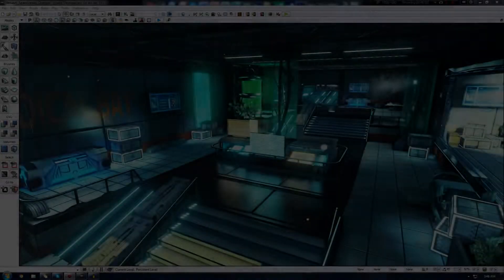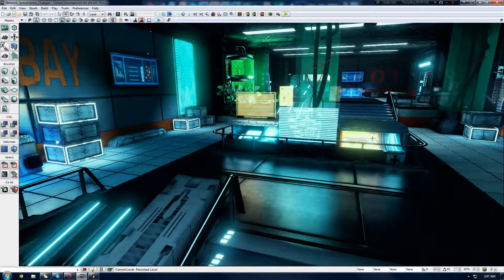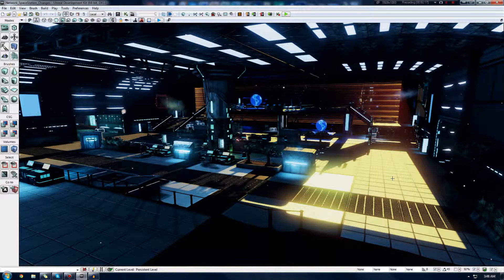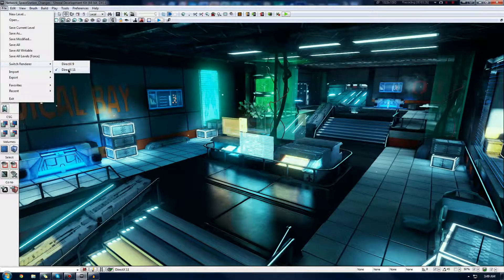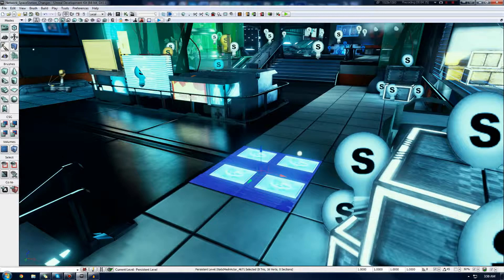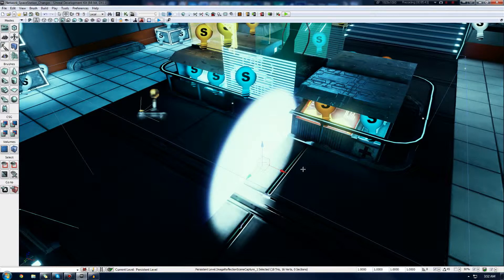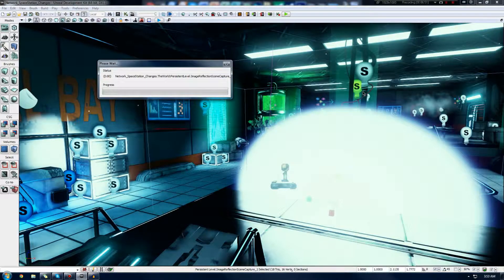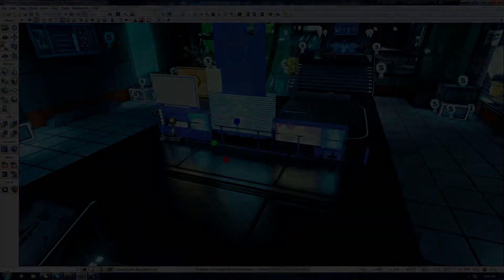Unreal Development Kit Beginner Tutorial Series - #27 Image Based Reflections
Unreal Development Kit Beginner Tutorial Series - #27 Image Based Relfections
This is the twenty seventh video of my unreal development kit beginner series, In this video I go over one of the many sexy DirectX11 features inside of UDK, more specifically image based reflections allowing us to capture images from our scene in 3D space and then display/project them as a reflection onto materials/meshes in your scene.

Next Video
In the next video I will be going over vertex mesh painting inside of UDK allowing us to combine two different sets of textures and then paint them onto a mesh freely.